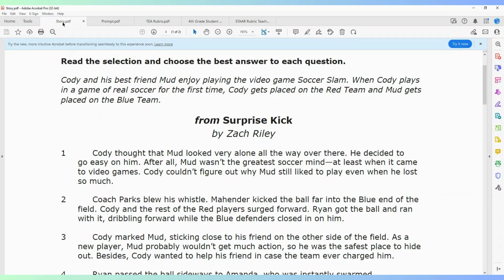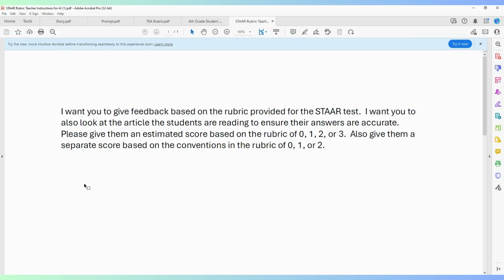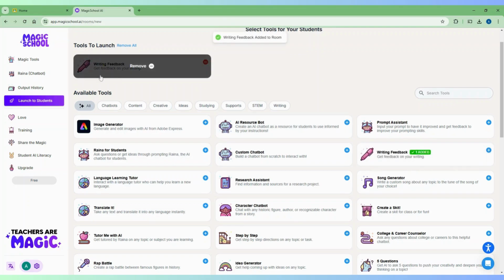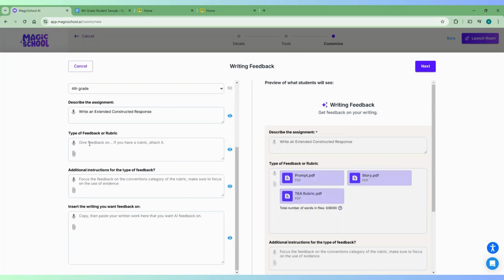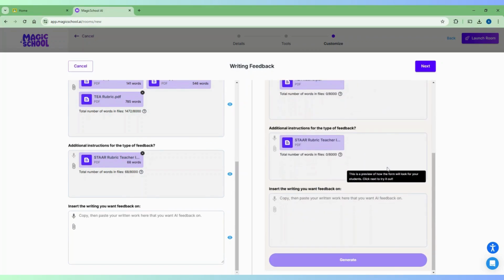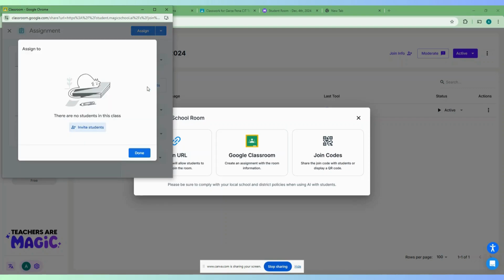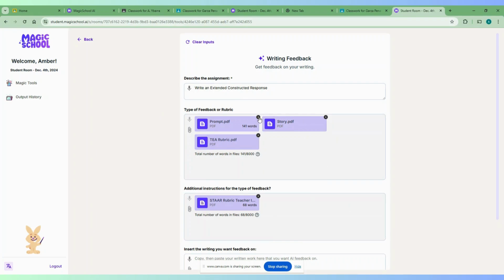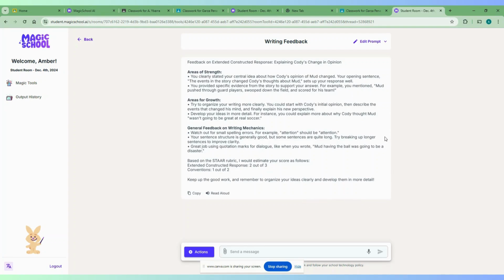Magic School AI for ECR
In this training I will show you how to use a tool from Magic School AI to grade your students Extended Constructed Responses.